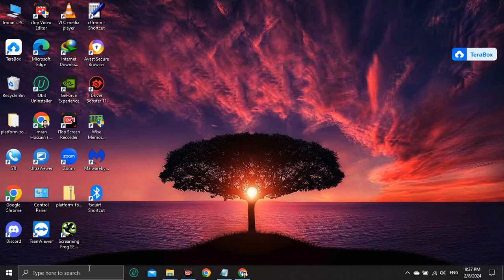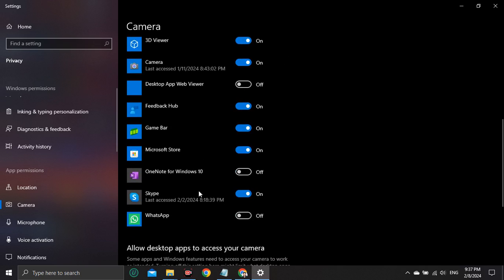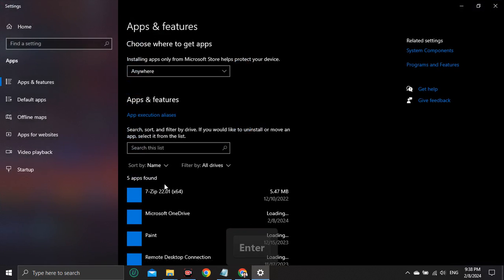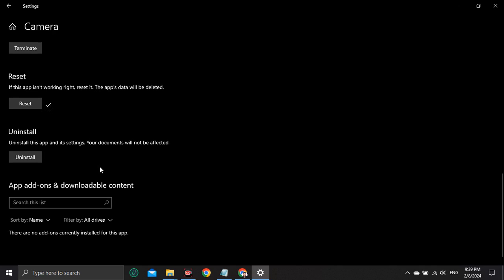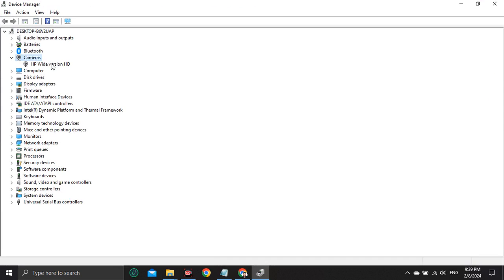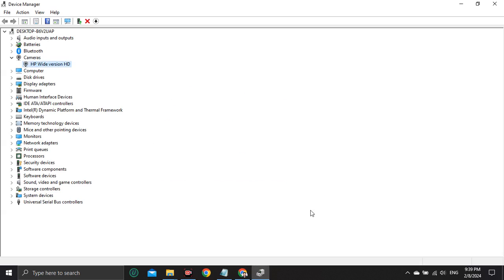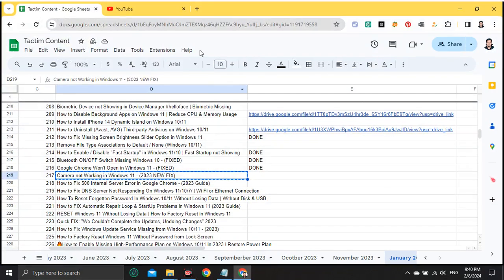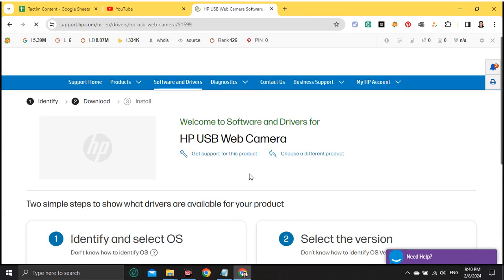How To FIX Camera not Working in Windows 11 [2024 NEW FIX] | Windows 11 Camera Black Screen !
This video will help you to fix Camera not showing or working in Windows 11 PC and Laptop

☑ Watched the video!
☐ Liked?

►(Related Problems covered in this video)
How do I enable my camera on Windows 11?
How do I reset my camera on Windows 11?
Why is my camera just a black-screen Windows 11?
Windows 11 camera not working Lenovo
Windows 11 camera black screen
MSI camera not working in windows 11
camera not working after the windows 11 update
MSI camera driver windows 11
windows 11 camera driver
Asus camera driver windows 11
how to update camera drivers windows 11